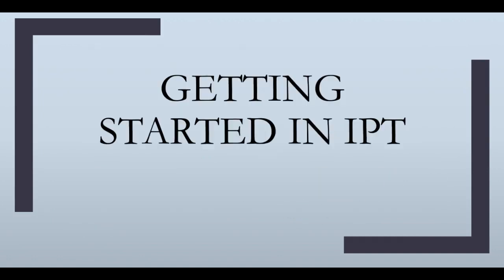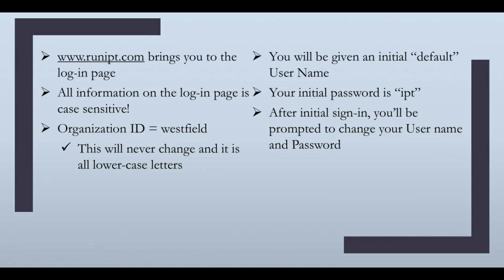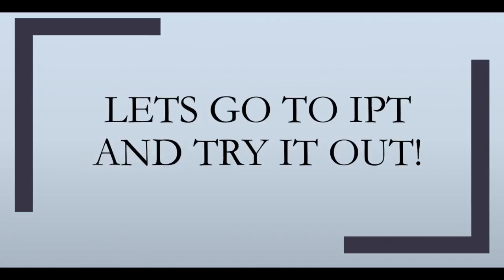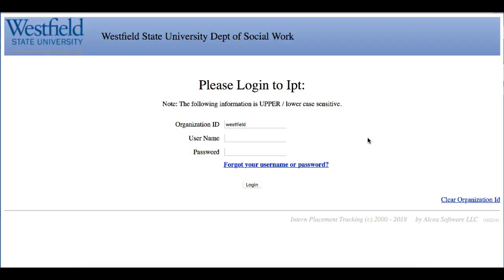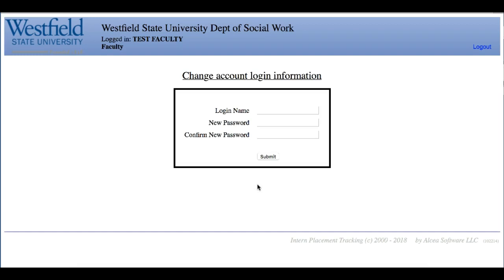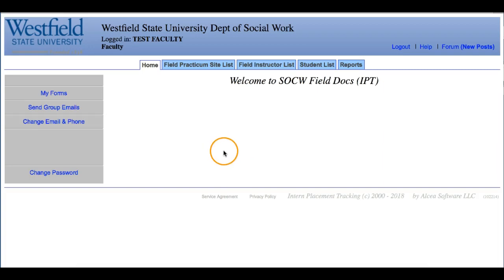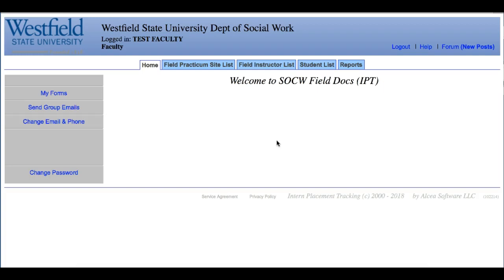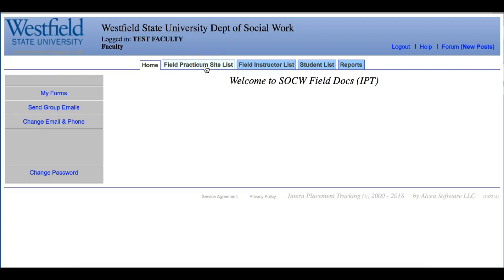Introduction to "IPT"